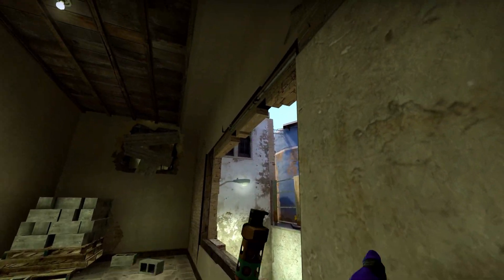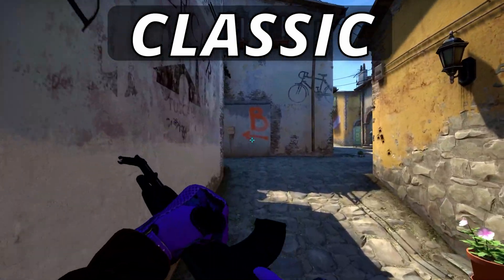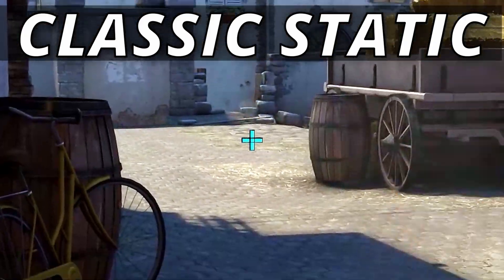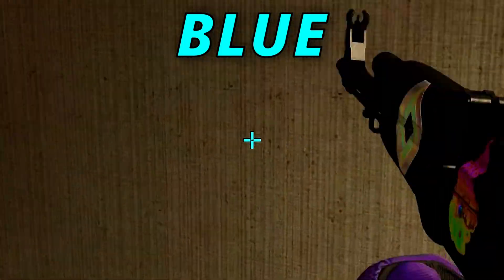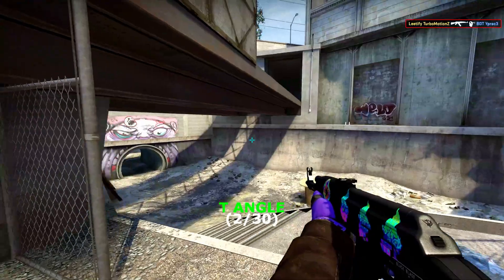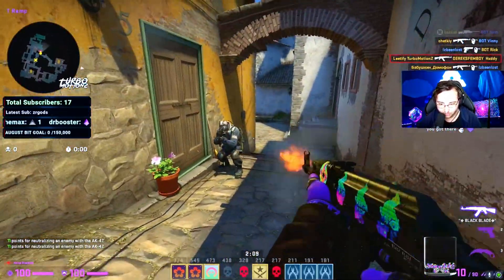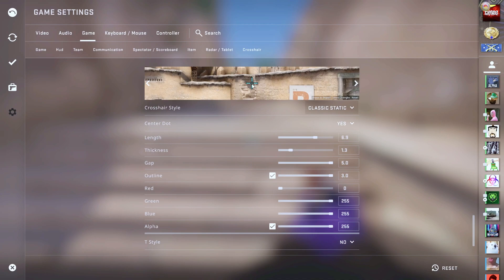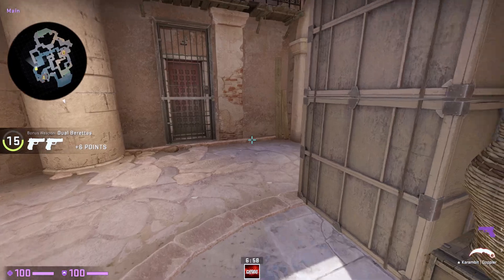The ULTIMATE CS:GO Crosshair Guide 2025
Crosshairs in CS:GO are one of the most overlooked aspects of setting up your config, so today I went in depth and explained Everything You Need To Know to set up the perfect Crosshair to get better aim.